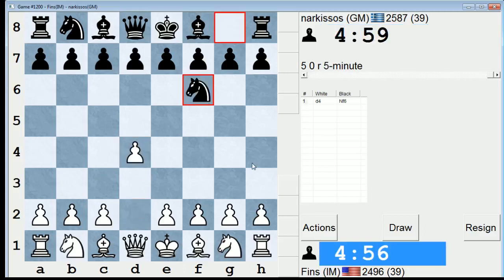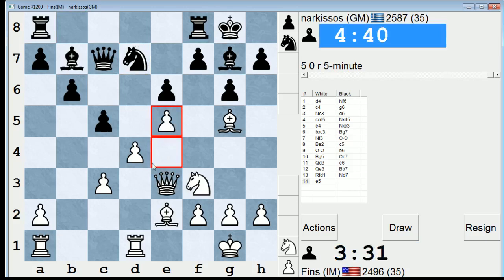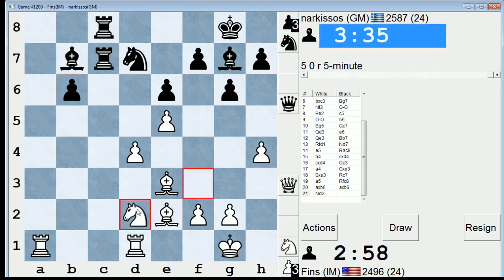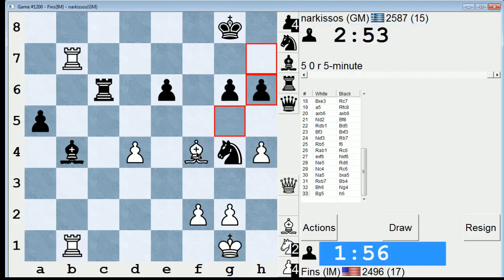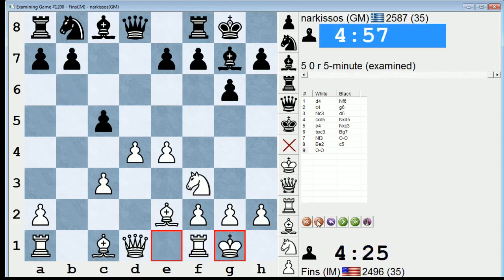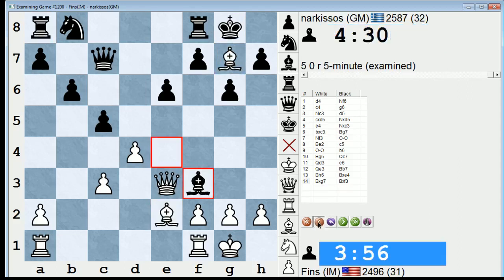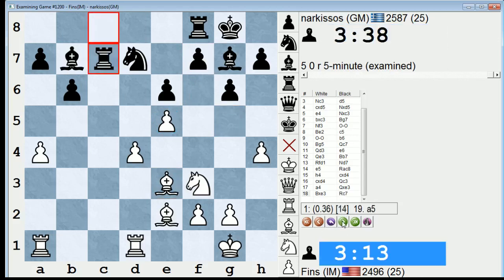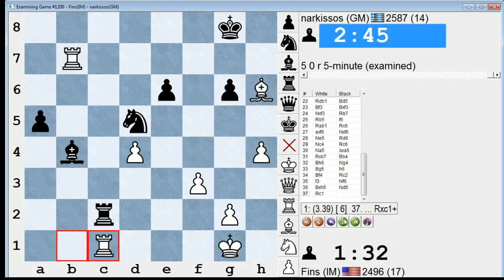Blitz Chess #142: IM Bartholomew vs. GM narkissos (Grunfeld Defense)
The Greek Grandmaster defeated me in Blitz Chess #138, so can I extract some revenge this time around? A topical line of the Grunfeld with 7.Nf3 is the battleground!